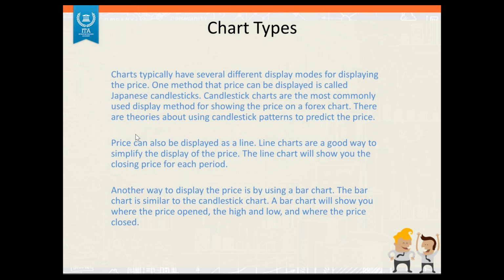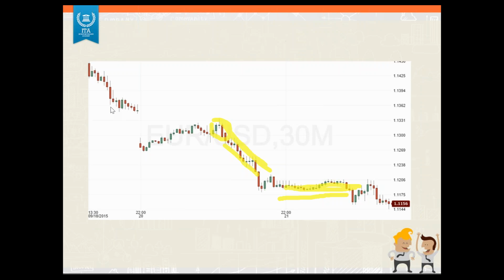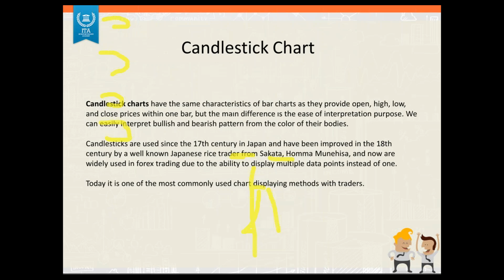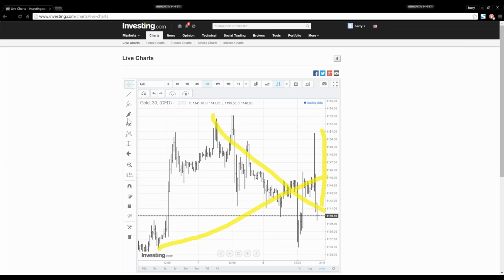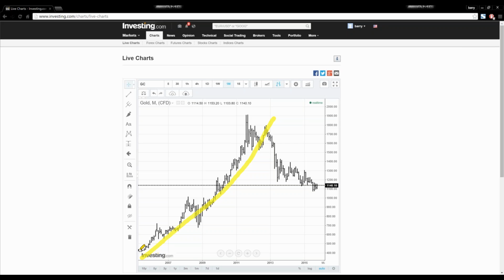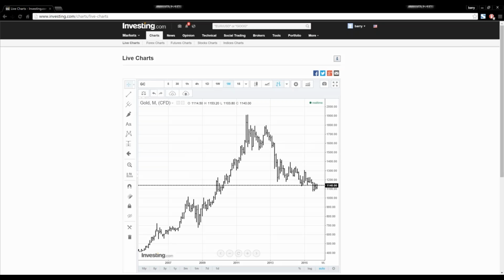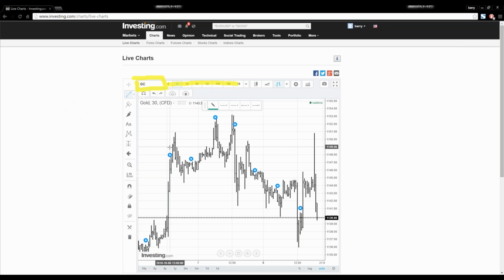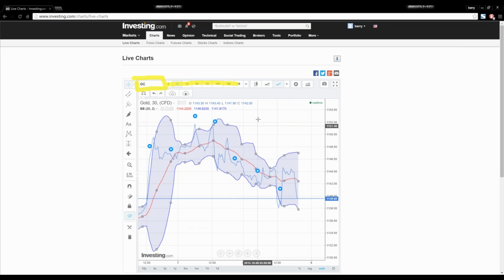Basic Chart and Technical Analysis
Basic Charts and Graphs is an introduction course into the world of using charts. Every trader should at least know the basics of how to use charts and graphs. Charts are like reading roadmaps. Once you are familiar with them and look at them regularly they can tell you market activity in its entirety. Charting can be fun and easy.

By Barry Norman, Investors Trading Academy